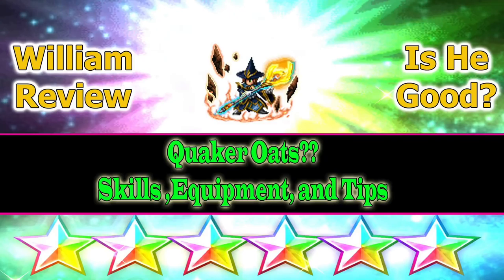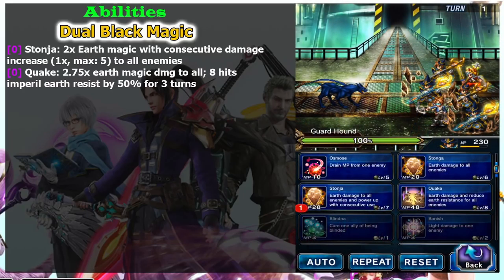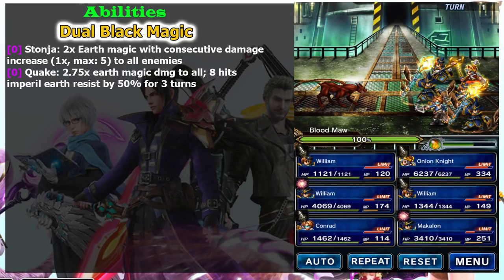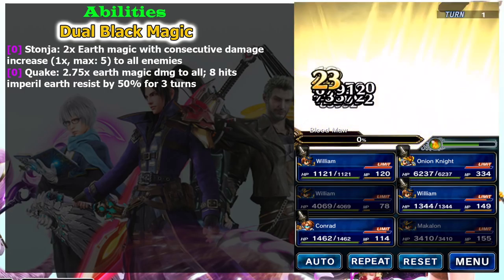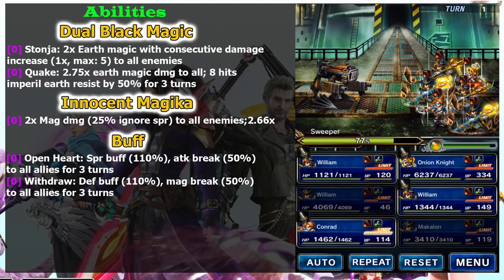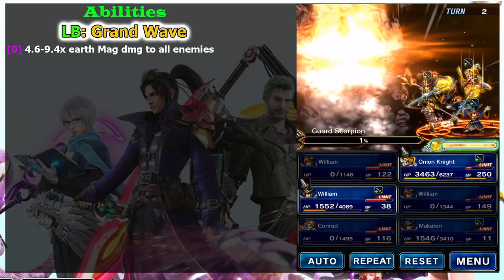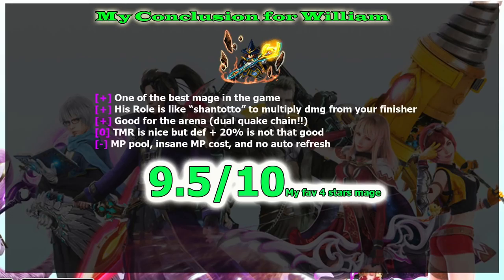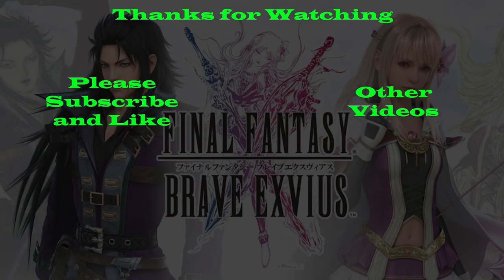Final Fantasy Brave Exvius 6 stars William Review: Quaker Oats(#290)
Finally William arrive on the Final Fantasy Brave Exvius Global Version. Is he good mage? How does he compared to other 4 stars mage?